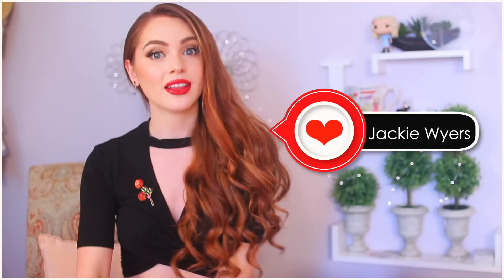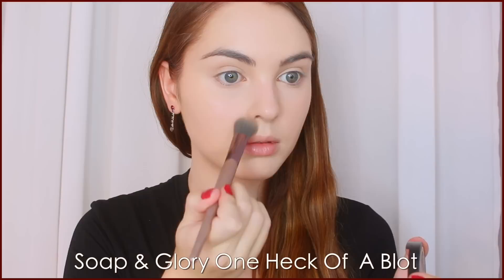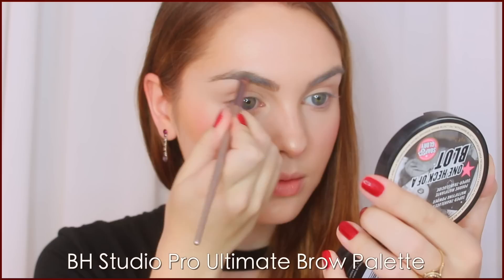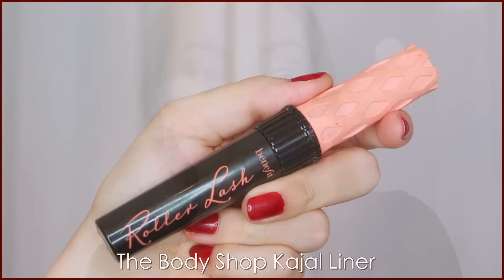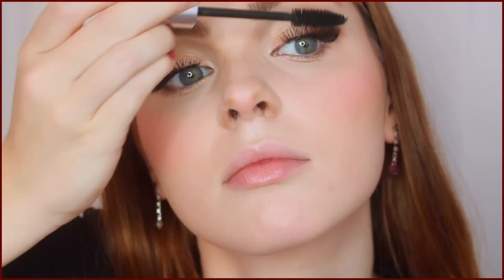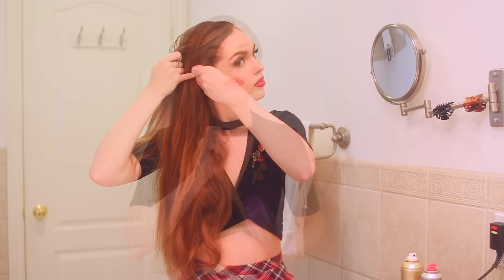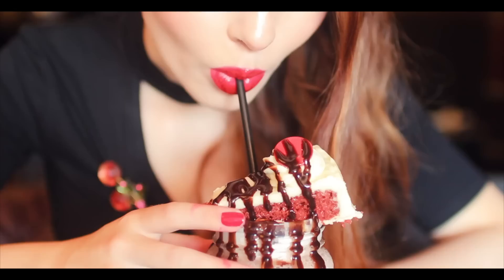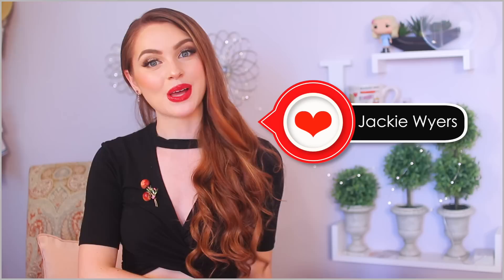the cw RIVERDALE Cheryl Blossom Makeup Hair & Outfits Tutorial Jackie Wyers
Hey Hey, welcome back to my channel for another *Movie/TV Magic* for RIVERDALE'S CHERYL BLOSSOM Makeup Hair & Outfits!I just love Madelaine Petsch & Cheryl Blossom Makeup is a big part of her iconic character! I tried to through in some nods to my fav Cheryl Blossom Scenes / Best Moments, and I just can't wait for RIVERDALE SEASON 2!!!

I had so much fun with this Cheryl Blossom Edit /Cheryl Blossom Makeup Tutorial so let me know if you'd like to see more videos like this, and which character you'd like me to pull inspo from next. I'm thinking of doing an all riverdale girls tutorial next, veronica lodge, betty cooper & more! I think my fav guy is jughead jones, though archie is a close second. love the cw RIVERDALE!

BTW for the Cheryl Blossom Hair colour, my hair is already auburn and I did spray in my roots the L'Oreal Root Cover Up in Red on roots.  Great product for emergency root touch up and when I have my skin very fair and change my camera settings, I can look like I have red hair!

If you liked this hair portion, I have a back to school hairstyles video coming up with all hair inspiration from the show, with not just riverdale cheryl and betty, but veronica & Josie & The Pussycats! MEOW

A l l      M a k e u p      P r o d u c t s     U s e d:
Estee Lauder Double Wear & Lightening Drops
Benefit Boi-ing Brightening Concealer (1)
Soap & Glory One Heck Of  A Blot
Benefit Hoola Lite Bronzer
The Balm INSTAIN Argyle Blush
The Balm Mary-Lou Manizer
BH Studio Pro Ultimate Brow Palette
L'Oreal Magic Lumi Highlighter
The Balm You Buy, I'll Fly Pigment
Too Faced Natural Love Nudie, Chocolate Martini, Heaven, Smokin
The Body Shop Kajal Liner
Benefit Roller Lash & Bad gal Lash
Sephora : FRINGE #04 lashes with duo glue

NATURAL RED LIP: NARS Velvet Lip Liner Karekare
Barefoot Venus Maple Blondie
GLOSSY RED: Giorgio Armani Ecstasy Lacquer in 400
MATTE RED: The Balm Meet Matt(e) Hughes Loyal

NUDE LIP COMBO
Maybelline  Shaping Liner (Totally Toffee)
The Balm Meet Matt(e) Hughes Doting
Too Faced Lip Injection Glossy (Milkshake)

Living Proof Dry Volume Blast
Pantene Airspray
OGX Renewing Morocco Argan Oil
Bellami Tapered wand & Bellami
Balayage 220g 22" Ombre Hair Extensions #2 Dark Brown/ #6 Chestnut Brown

C h e r y l      S t y l e \ Riverdale cheryl outfits
Cheryl Dress

PUMPS were from Aldo & Maybelline Collab in Canada, but there are more options here on their

S c e n t
Soap & Glory The Breakfast Scrub

ALL MY LINKS:
JACKIE WYERS
SCHOMBERG ON
LOG ITO
CANADA

***if you ever try out any of these looks on yourself, I'd love it if you tagged me & use the hashtag JHairDay & JMakeupDay so I can come & follow ya! xo